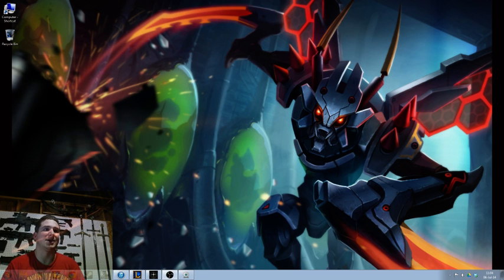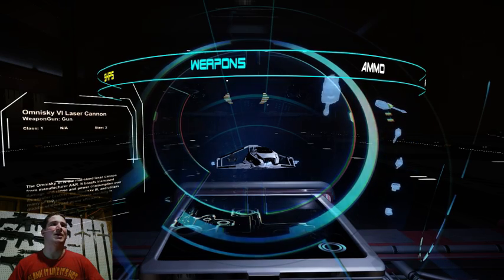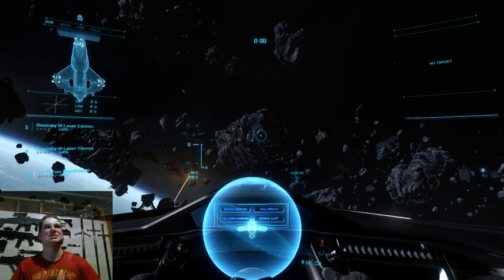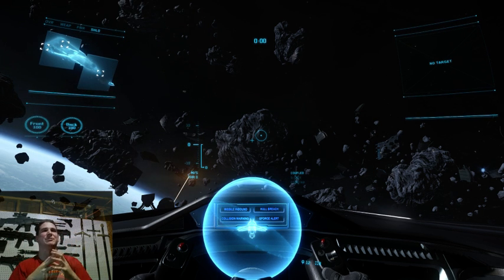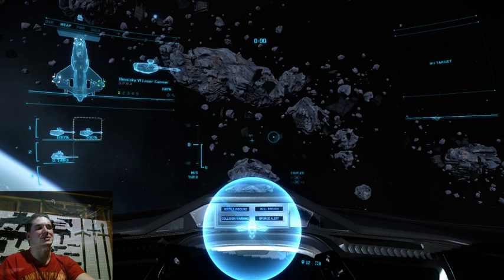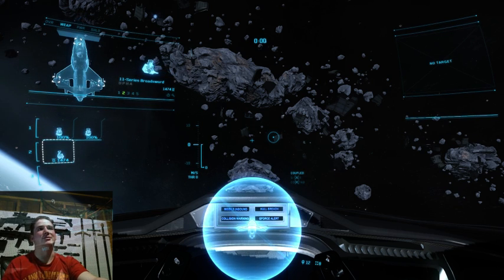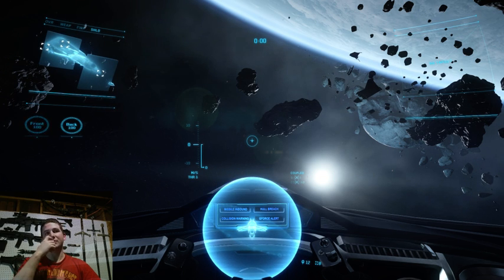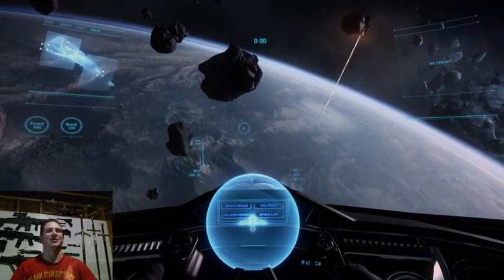Star Citizen Tips and Tricks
Something you may not know, and could save your life in Star Citizen.